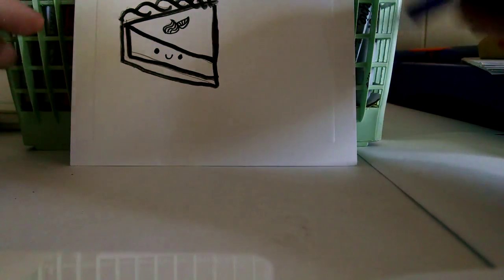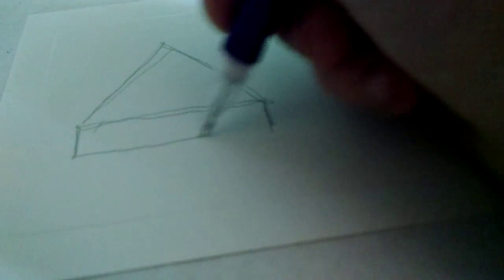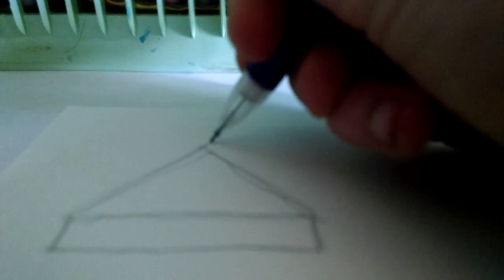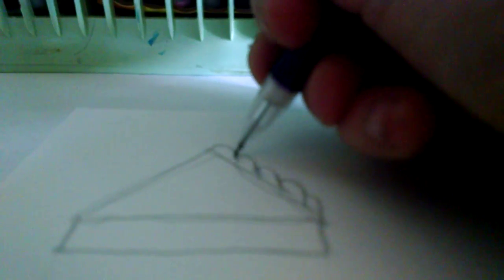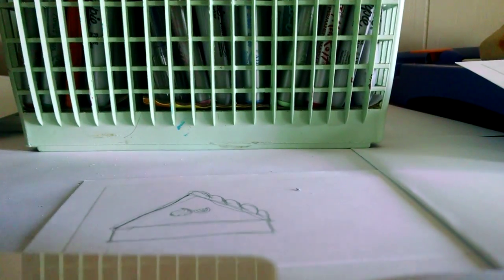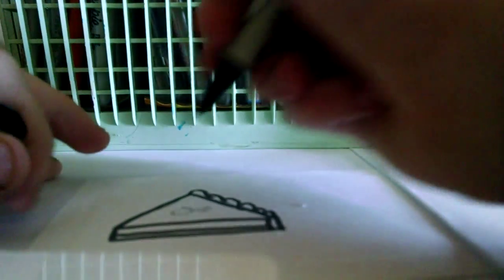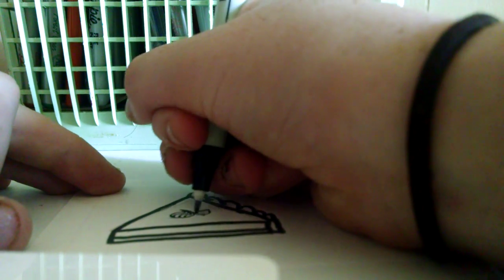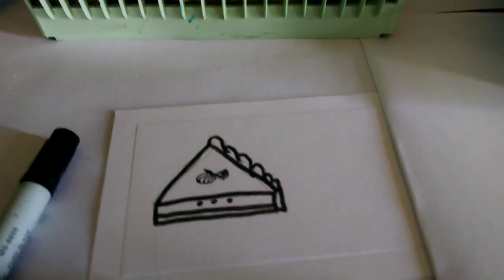How to draw a kawaii keylime pie